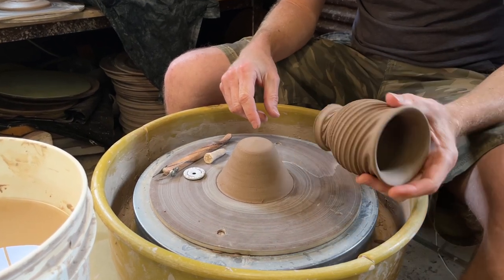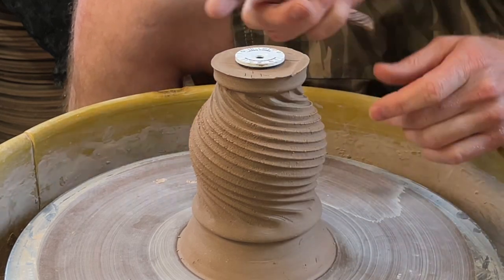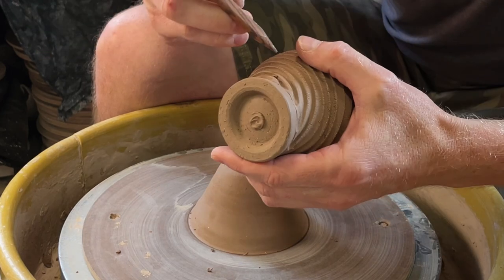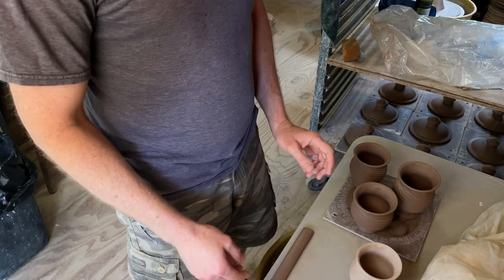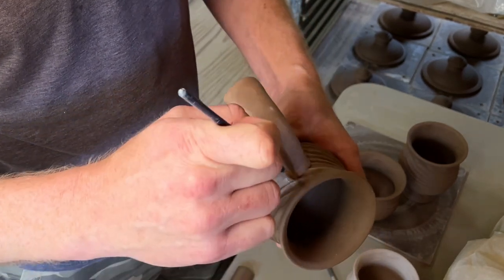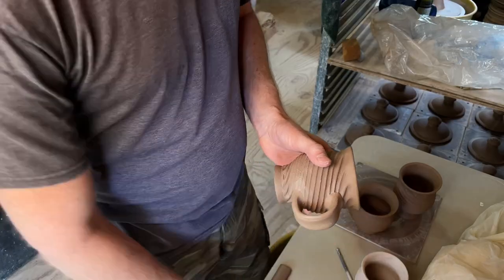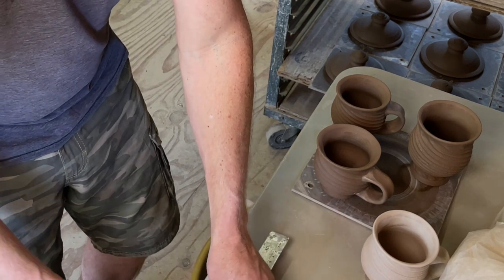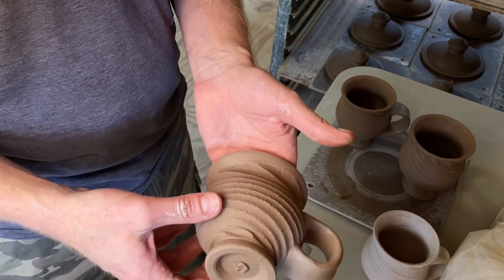Making A Twisted Mug - Part 2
Making Twisted Mugs - Part 2
Foot trimming and pulling handles

Handle video where I show how I make my thumb grips time stamp 10:26